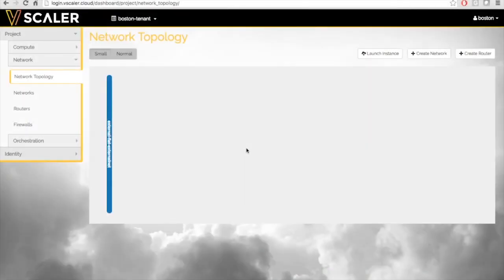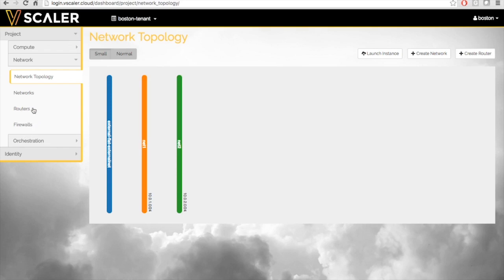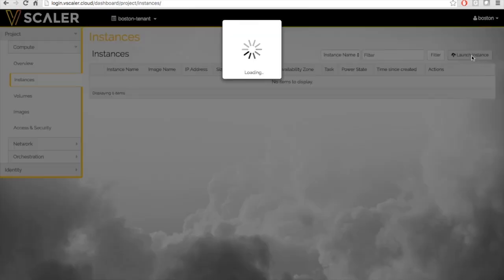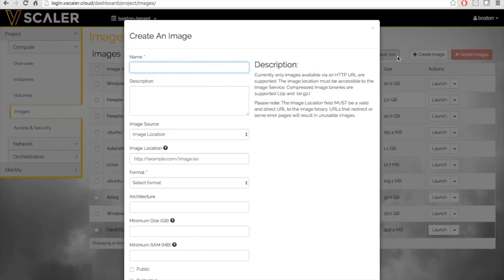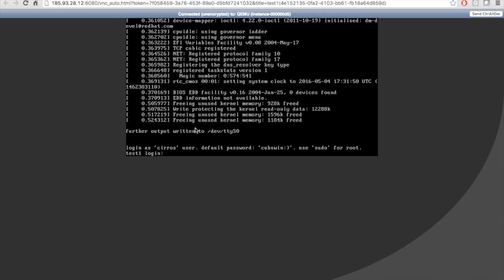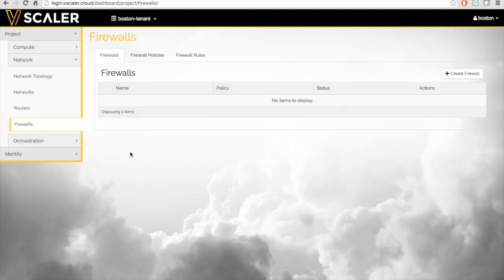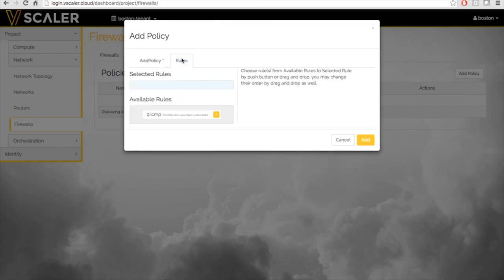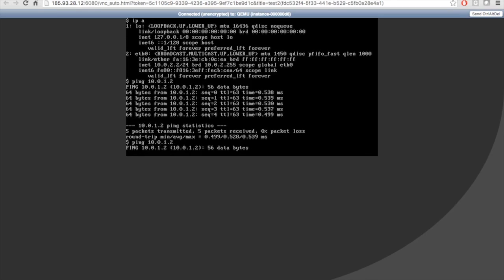vScaler FWaaS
In this video we step through the procedure to configure a firewall which restricts traffic (icmp/ping) between two internal networks.